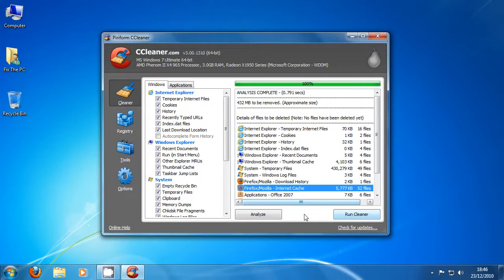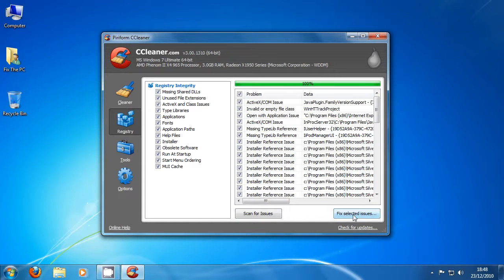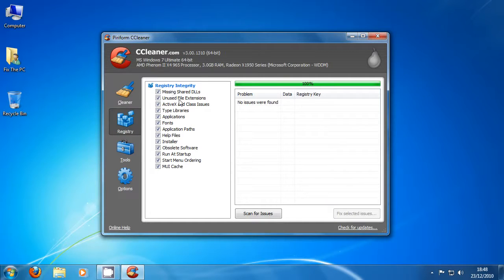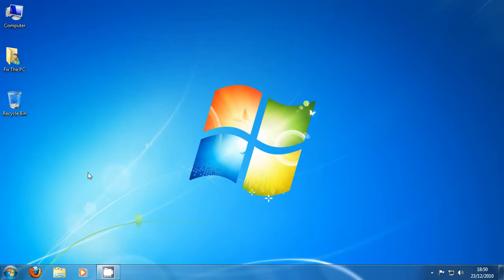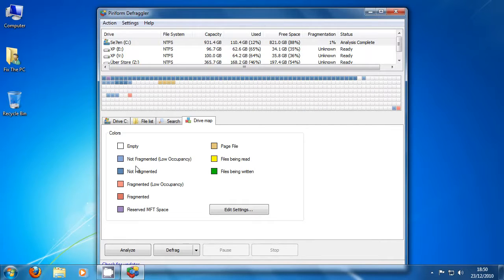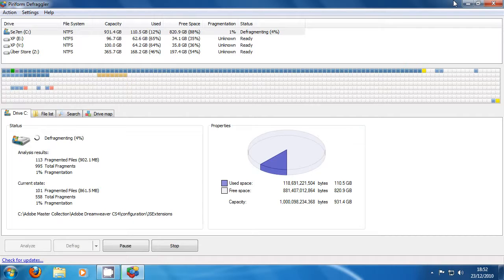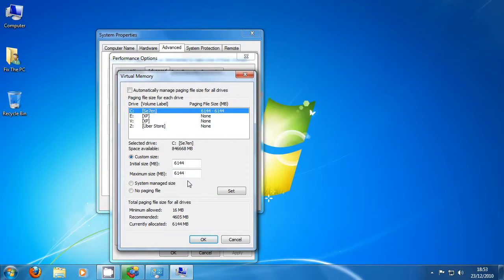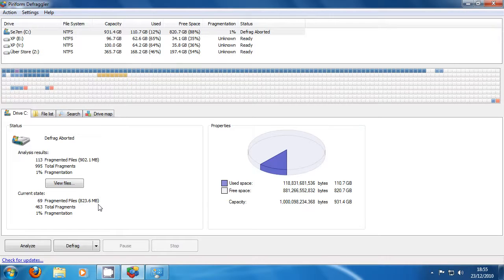HOW TO DOUBLE YOUR PC PERFORMANCE